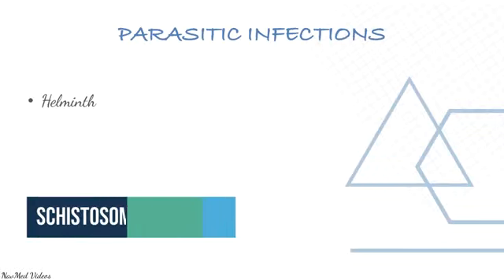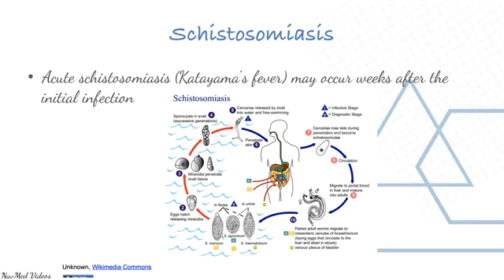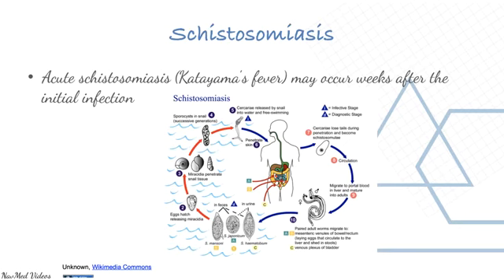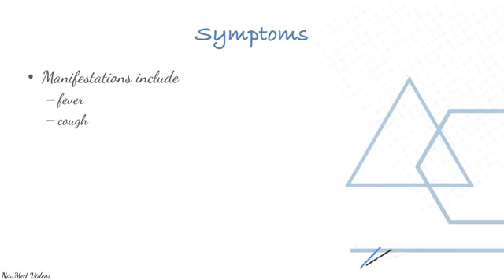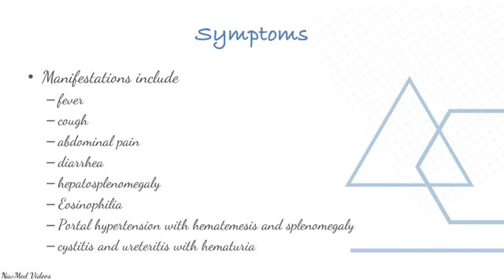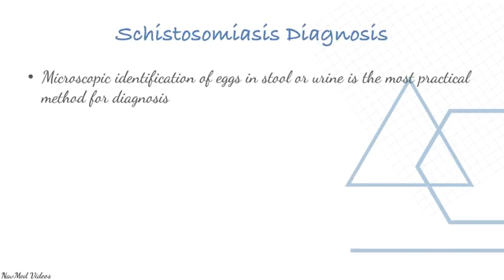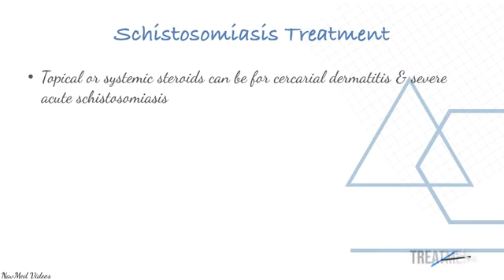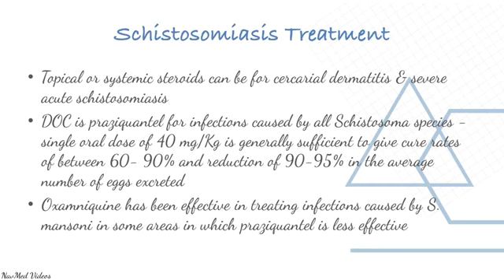Schistosomiasis Epidemiology, Clinical Features, Diagno1